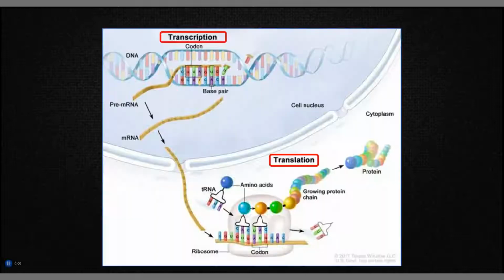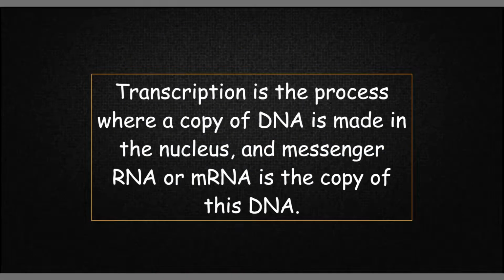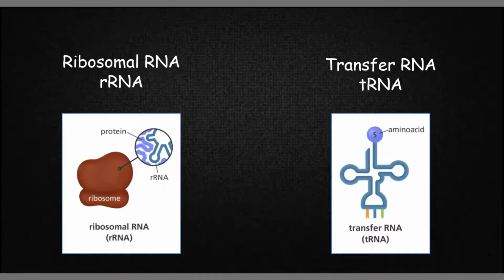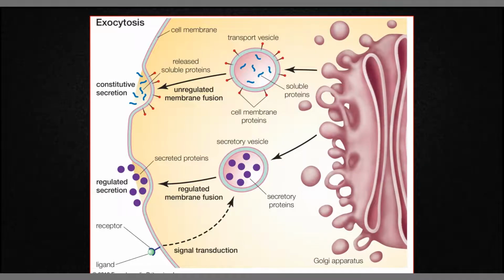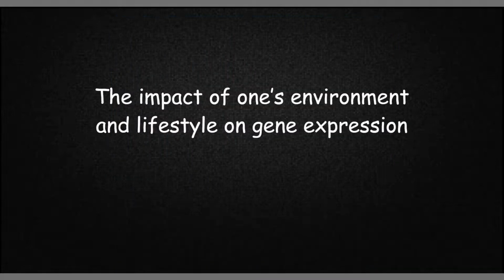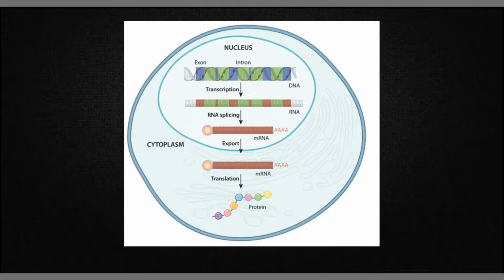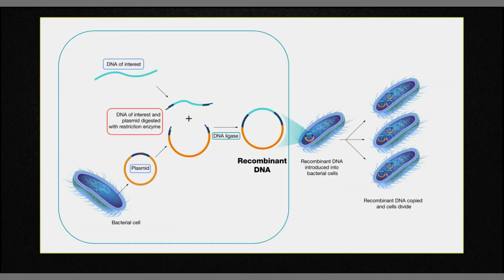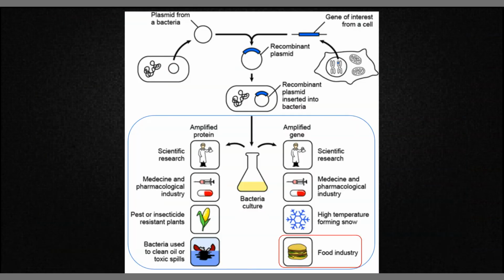Module 2 Biology